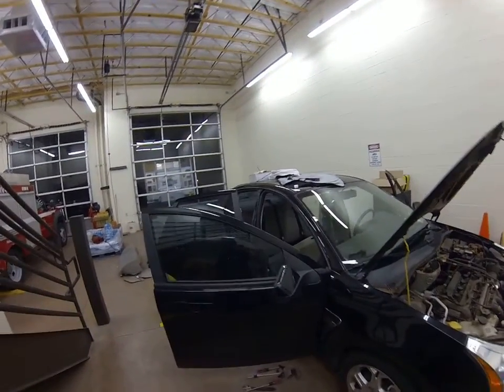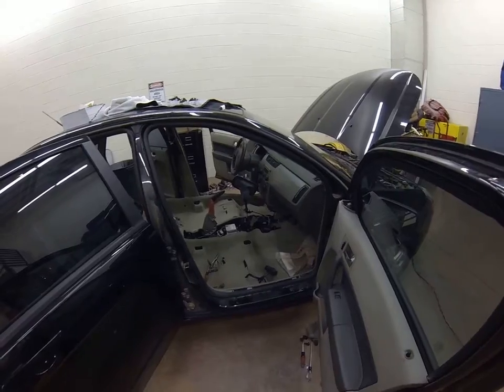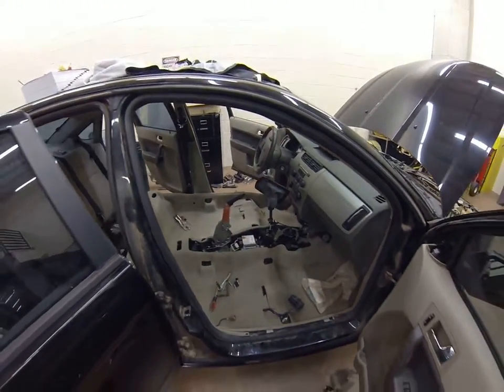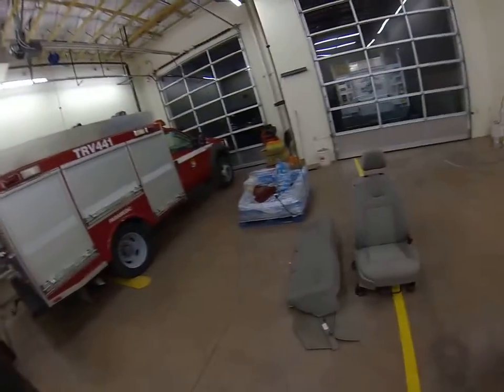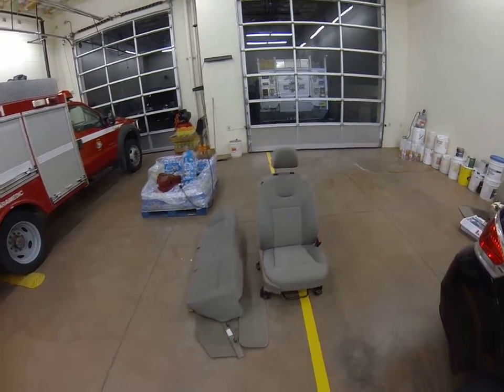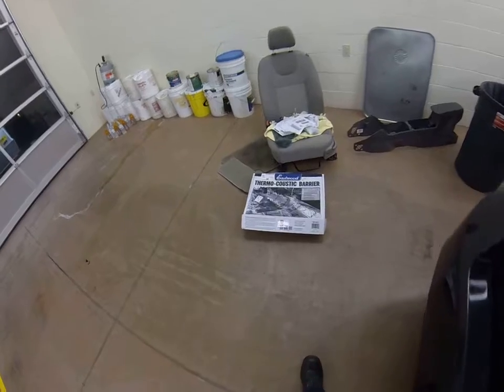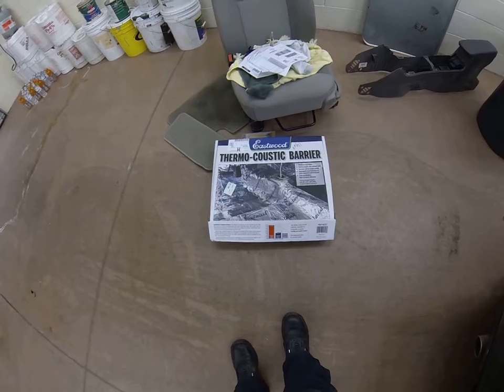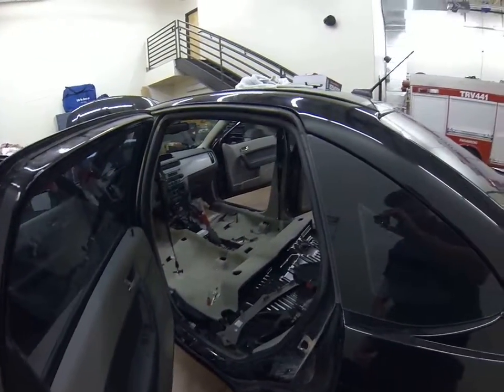Fire Truck Adventure 2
Getting ready for our trip Friday to Alabama to buy a ladder truck. Love my Focus but the road noise is horrible inside the car. I put some sound barrier in it while at work. BTW I did this after working hours not during the day..lol